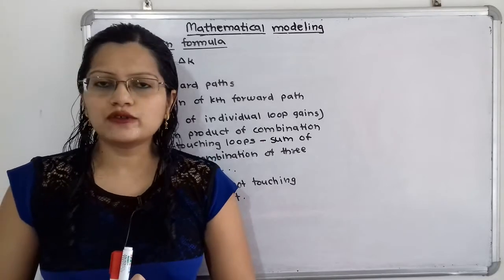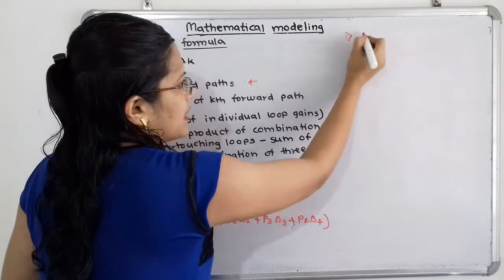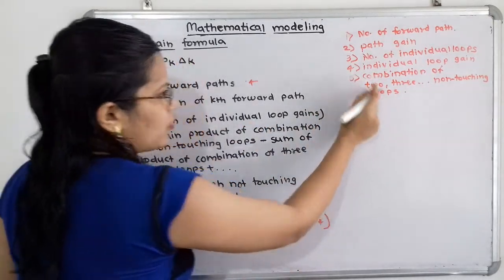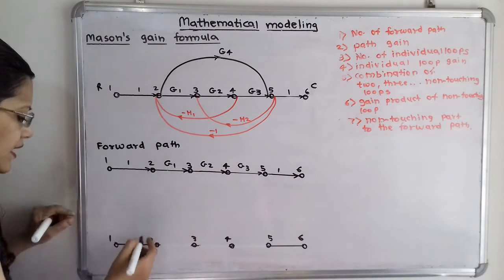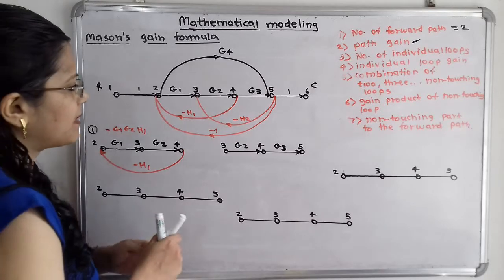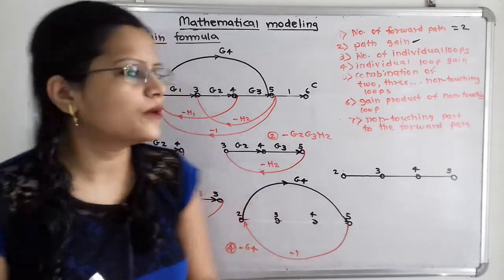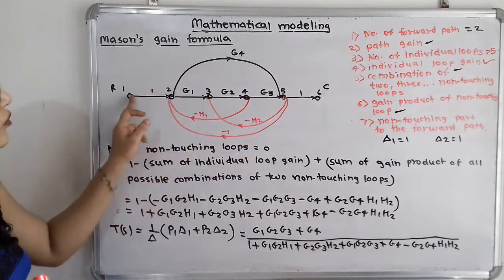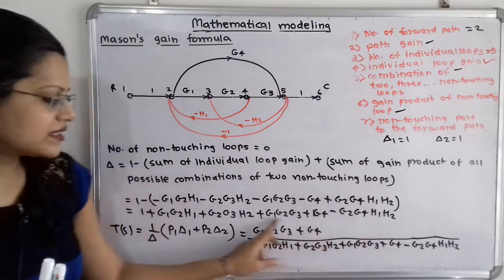Problem 3 Mason's Gain Formula / Signal flow graph